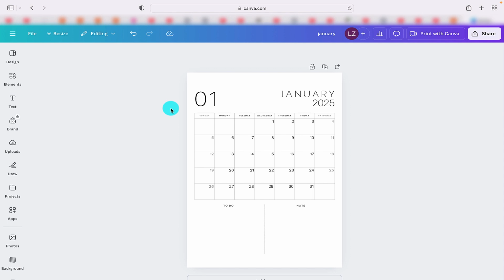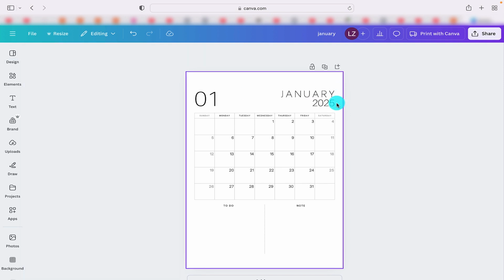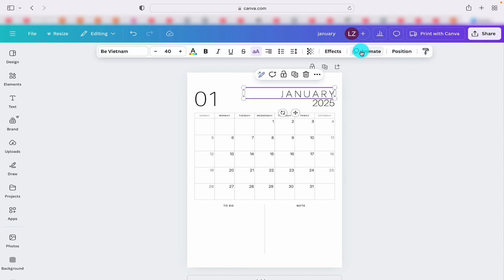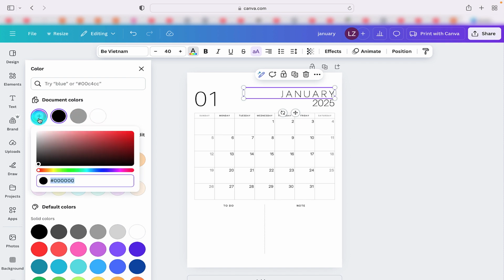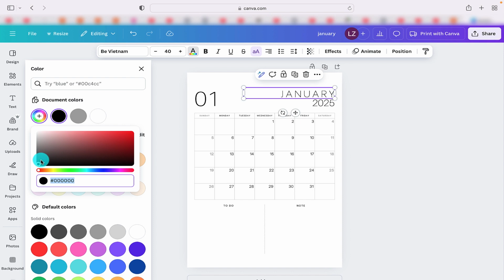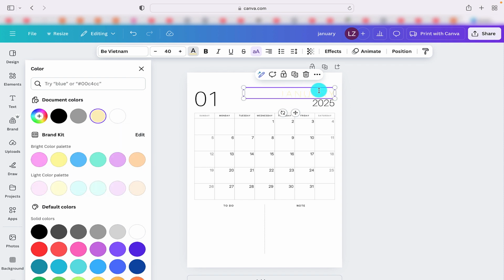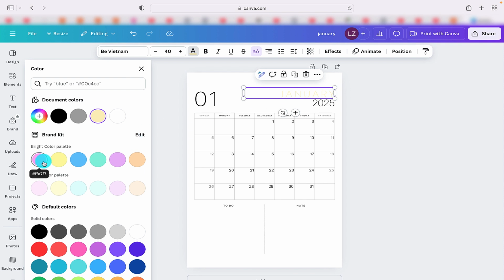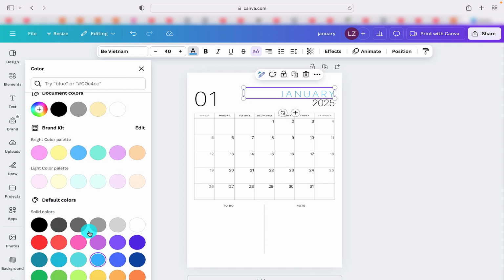How To Change The Text Colour In Canva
In this tutorial I am sharing various ways that you can change the colour of text inside Canva. These are really quick ways to change text colour that will allow you to make fabulous designs